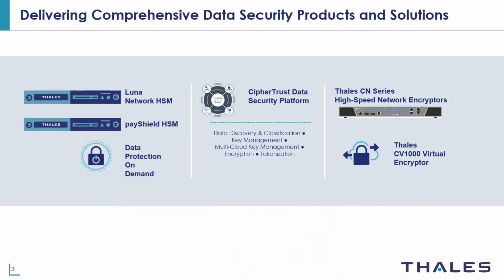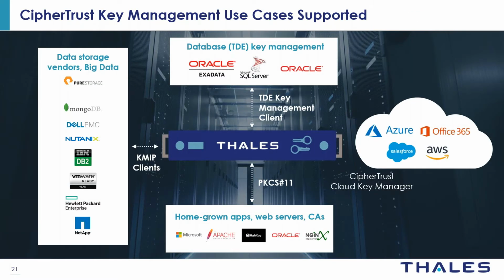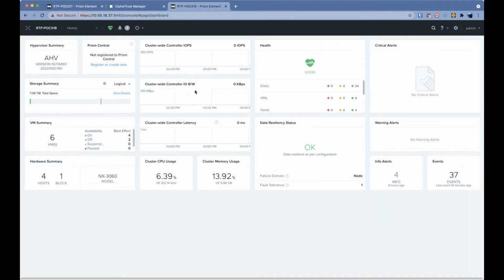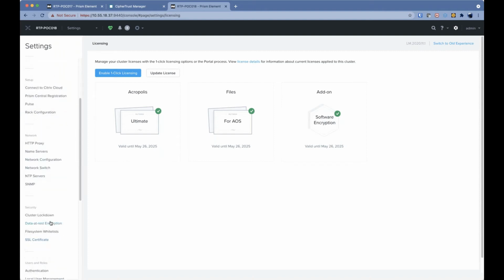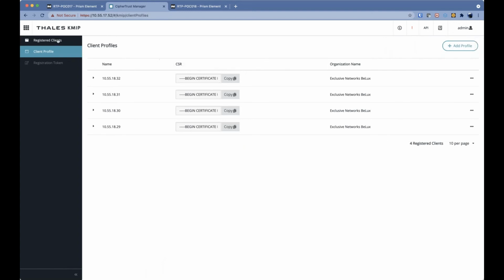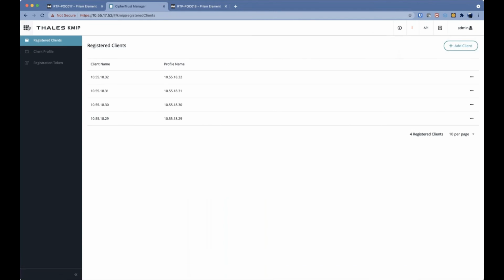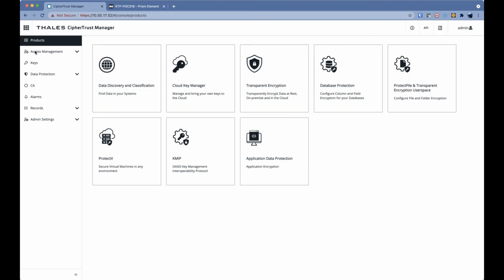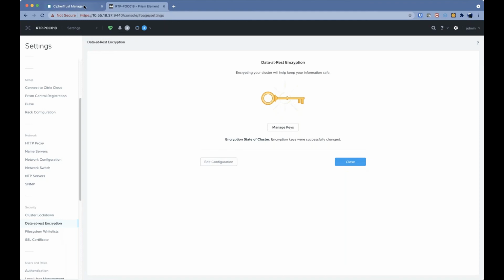Thales & Nutanix integration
THE PROBLEM: Data breaches have devastating consequences
Today data is the most important and valuable asset of any enterprise. Data breaches can have devastating consequences. From loss of customer confidence and damaged reputation, to significant remediation and liability costs, compromised data can, and has put enterprises out of business. Maintaining the security of your data is therefore of utmost importance.

THE CHALLENGE: Enabling security without affecting operational performance
Mechanisms designed to protect the confidentiality and integrity of sensitive data can slow down your systems to perform encryption and decryption resulting in diminished  performance.

THE SOLUTION: Combine Nutanix and Thales Ciphertrust Manager
The Nutanix Enterprise Cloud OS software provides strong data protection by enabling the encryption of user and application data in compliance with FIPS 140-2 Standards. Data at rest can be encrypted through the use of self-encrypting drives (SED) or via native software-based encryption. When used with CipherTrust Manager, the combined solution provides FIPS certified robust key management and role separation. Which means you get maximized high available security and compliancy.

THE WEBINAR: See the integration live in action
In this webinar we will show you how Nutanix and Thales work together to maximize the scalability and security of your data.

AGENDA
The importance of data and the challenge of protecting data
Scalability & security with Nutanix & Thales
Live demo